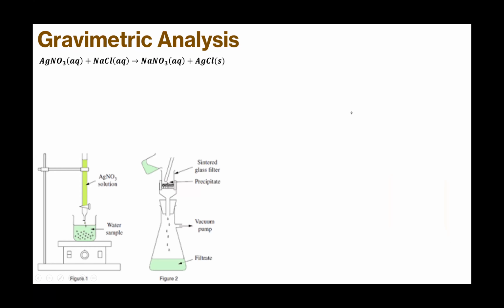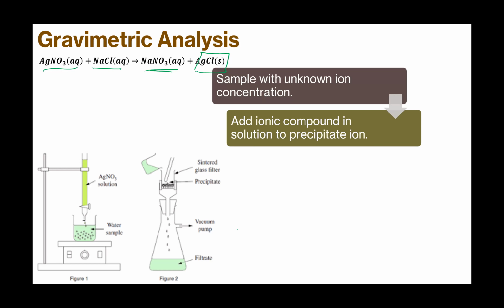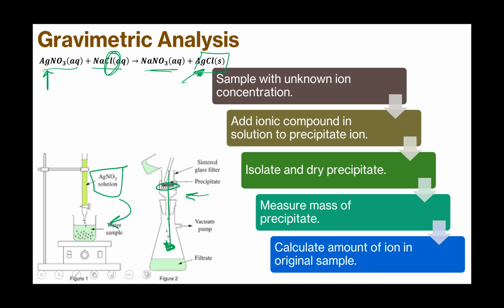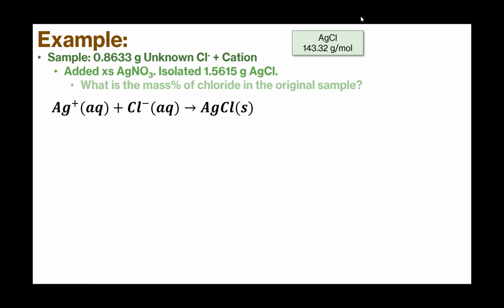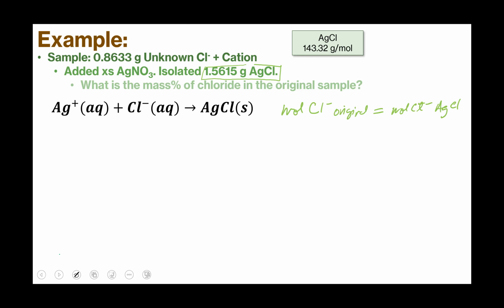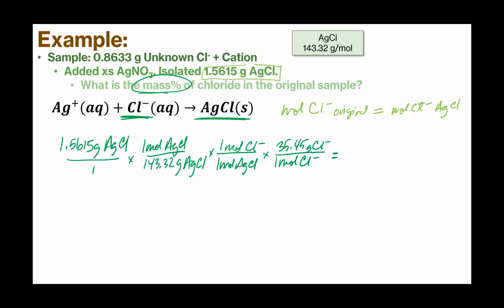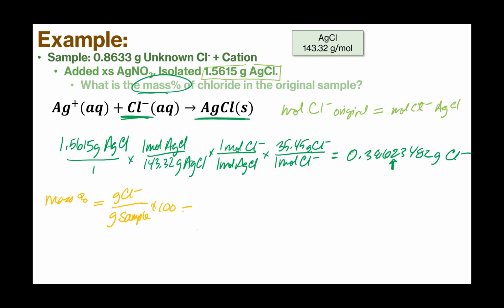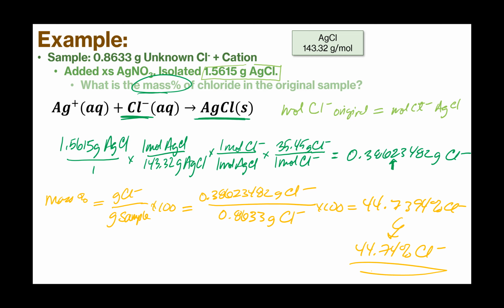CHEM 1411 - 080 - Gravimetric Analysis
Gravimetric Analysis